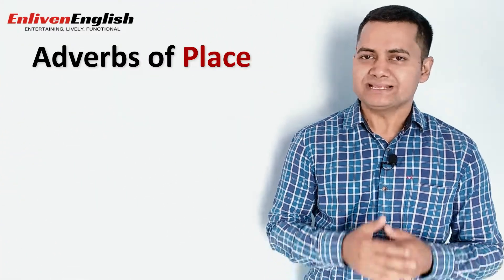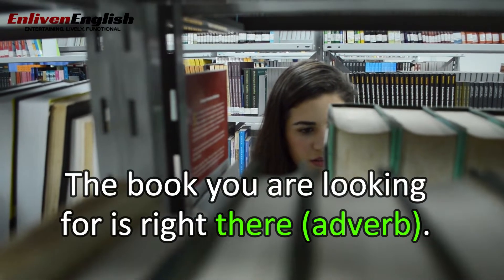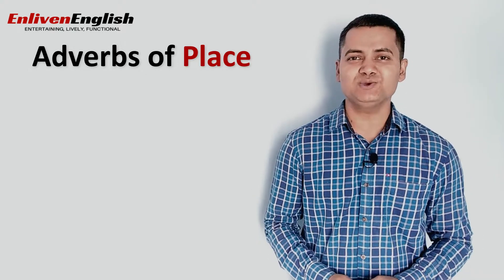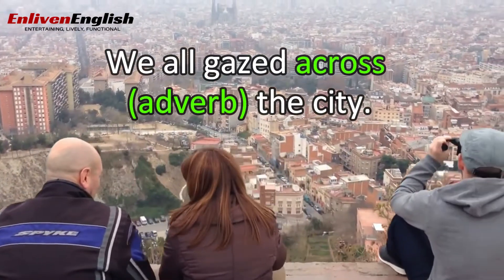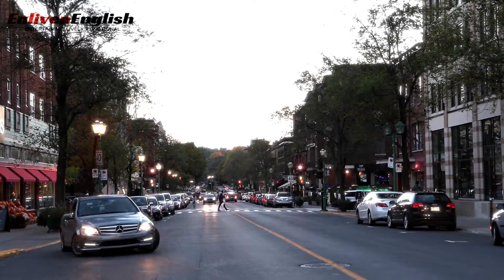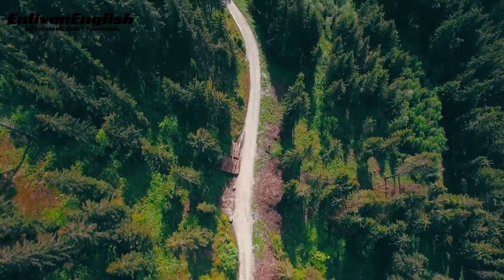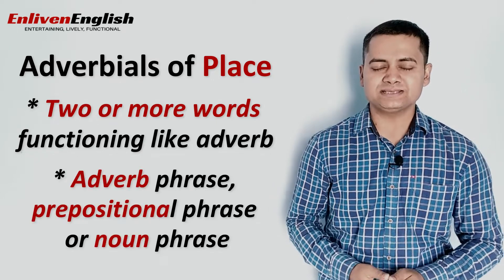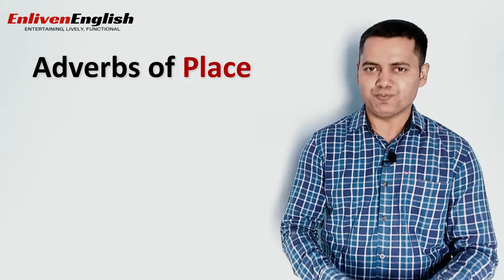Adverbs of Place || Learn to describe where an action happens || Lesson #66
If Adverbs of Manner are associated with the question word HOW, Adverbs of Place revolve around the question word WHERE. Heaving comprehensively dealt with Adverbs of Manner in the last lesson, it’s time to study Adverbs of Place in detail.
It’s a comprehensive lesson, focusing on going beyond the classroom teaching and covering questions related to Adverbs of Place which might have troubled you for long. In this lesson, I have tried to answer ‘what Adverbs of Place are; how they modify not only verbs, but also nouns… After watching the lesson, if you have any doubts, don’t hesitate to raise them. I will try my best to have your doubts removed. The link for the last lesson is hereunder. 👇👇👇👇👇👇👇👇
Adverbs are one of the most important parts of speech in grammar. Without them we may not be able to tell when, where, how, how much, how long, or how often some action or event happened/has happened/will happen. It’s important to master them because they are not limited to modifying verbs, but also adjectives, other adverbs, phrases, or even entire sentences.
Going by abovementioned information, adverbs may appear a difficult subject to understand. But fret not, mastering adverb is as easy as a walk in the park, provided you are ready to study them systematically and comprehensively. If you are determined and patient to put in efforts to understand this part of speech threadbare, I am ready to take you through this incredible journey in an entertaining, lively and functional manner.
I promise you a more confident you with regard to adverbs once our journey of some 12 to 15 lessons conclude. You will see the difference from this lesson onwards.
The lessons on Enliven English have been specially designed to help you understand basics of grammar. Whether you are a student, a working professional, or simply a language lover, Enliven English will help increase your understanding of grammar. My vision is to make grammar accessible to all by making it entertaining, lively and functional. Every lesson is a new learning experience for me, as it is for you. So, let’s learn something new by taking a step forward and getting started. Happy viewing!!